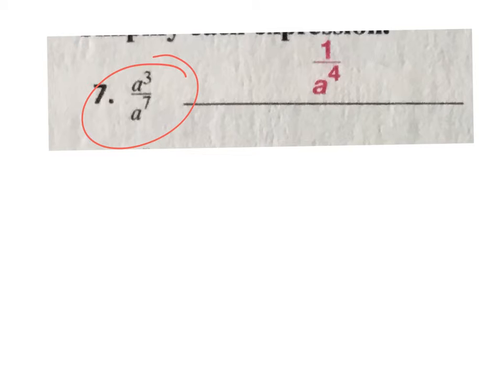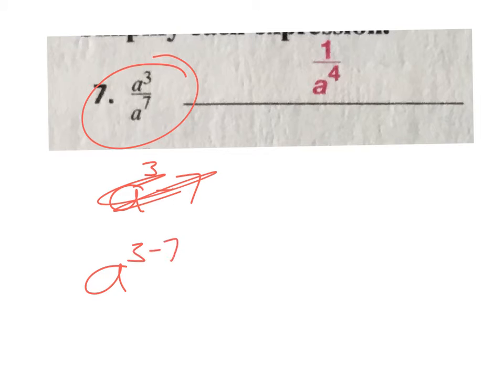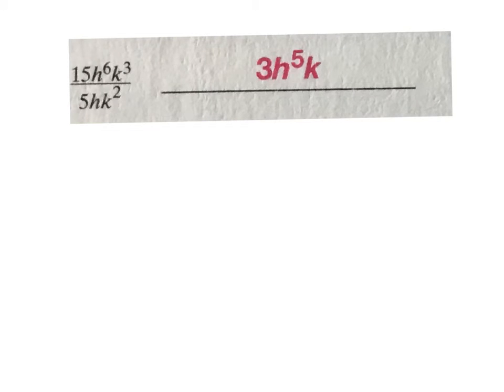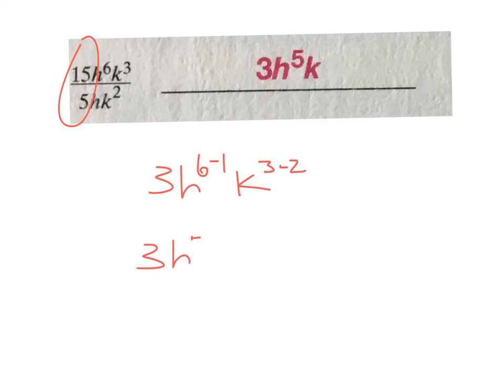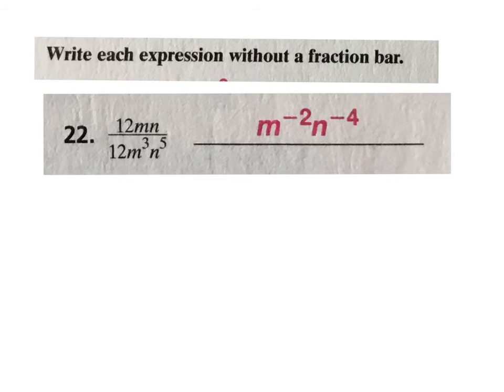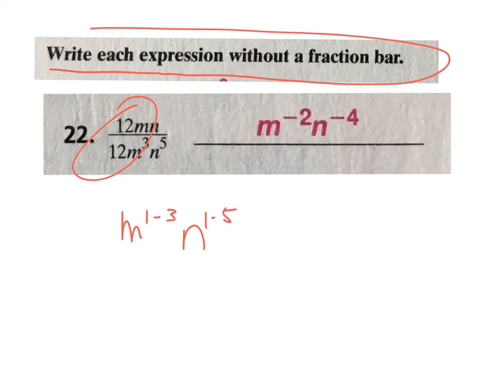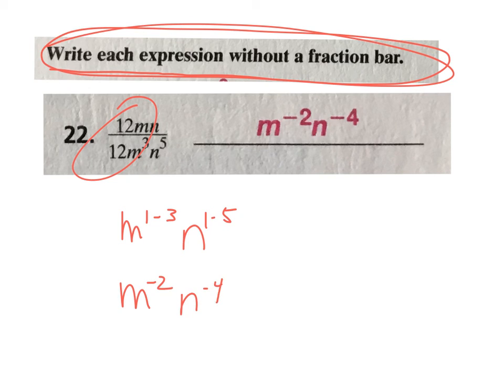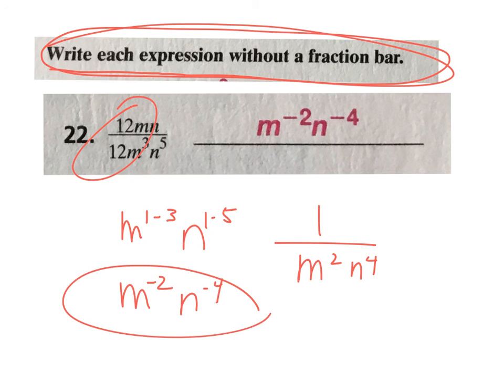PA 4-8 day 2 examples